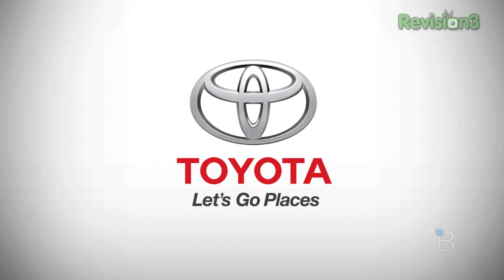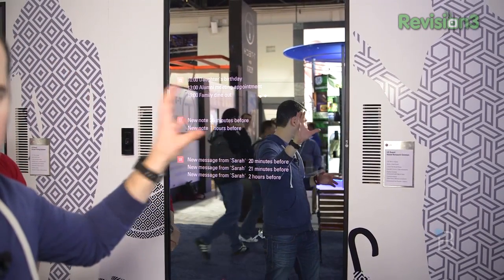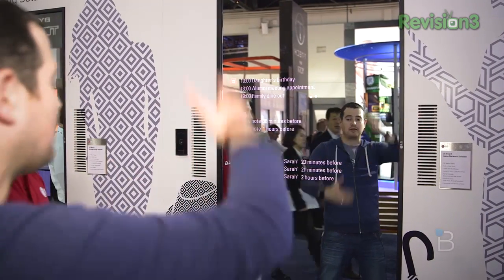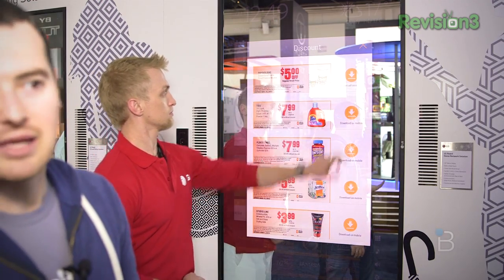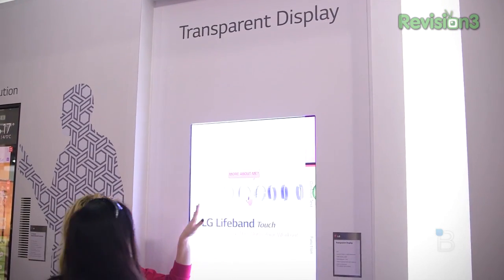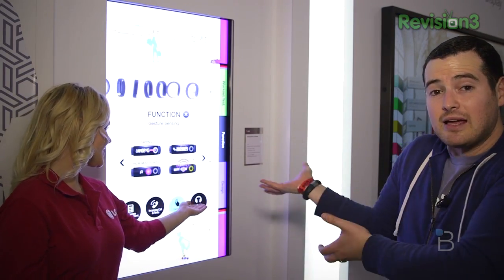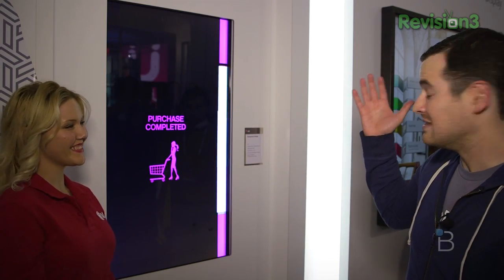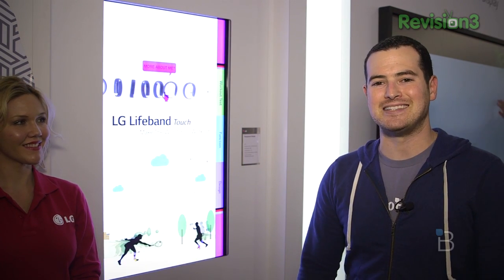LG Mirror and Transparent Displays First Look - CES 2014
We've seen some impressive stuff come out of CES this year—new phones, new tablets, TVs, activity trackers, etc. But they are impressive the same way a dog jumping through a hoop is impressive. We weren't truly blown away until meandering through LG's booth on Tuesday and finding a few different things that truly (everyone says this a lot) seemed like technology straight out of the future. Mirror displays? Check. Transparent displays? Yes. MORE